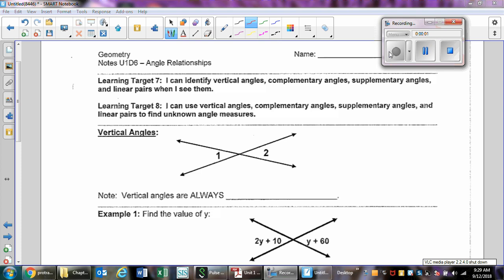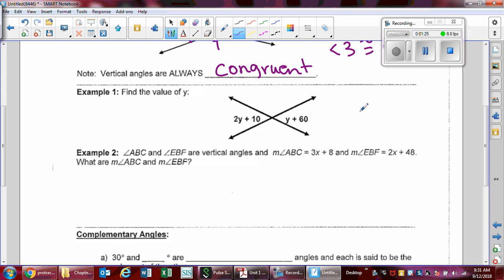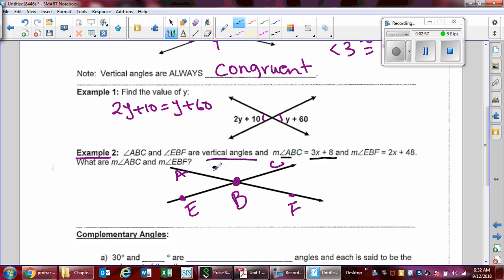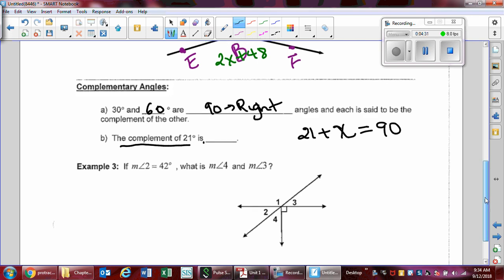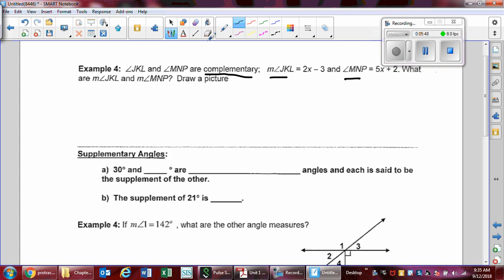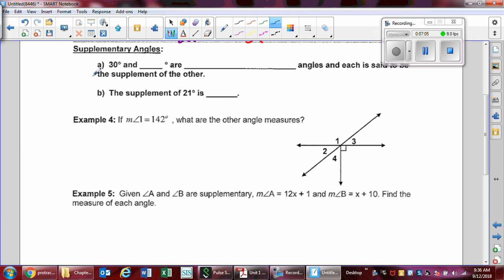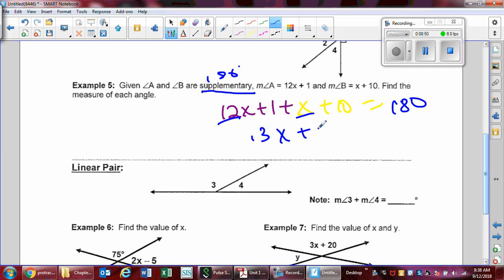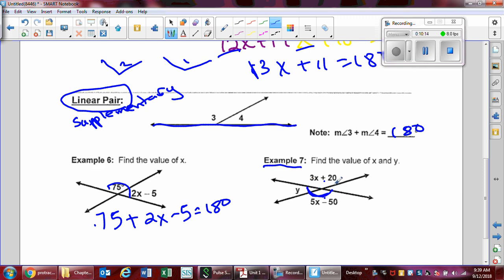Unit 1 Day 6 Angle Relationships